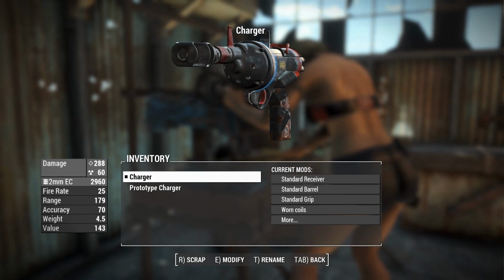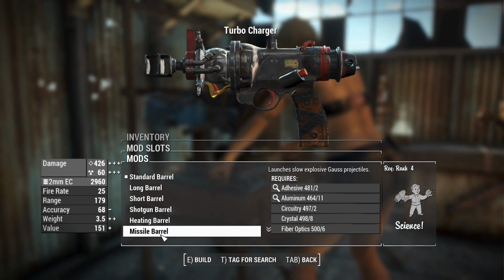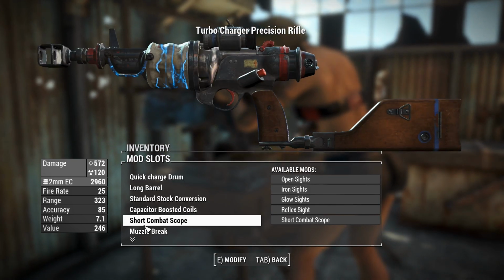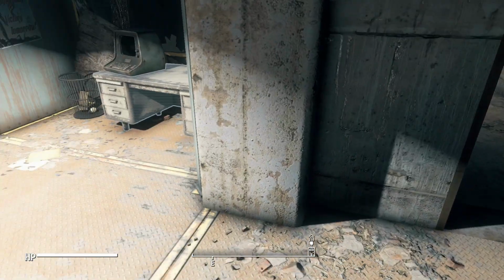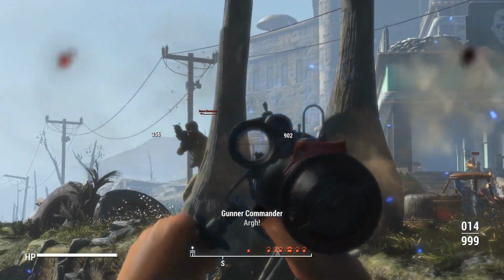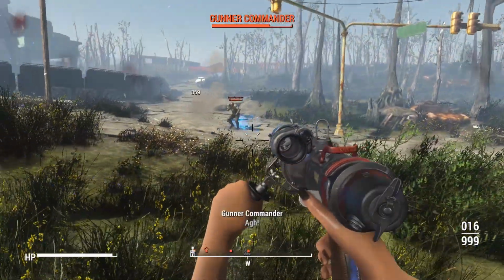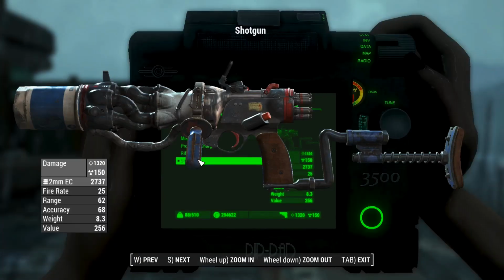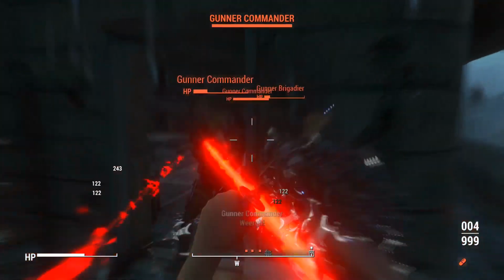Fallout 4: The Charger Pistol - A Gauss Based Weapon Platform - Weapon Mod Showcase